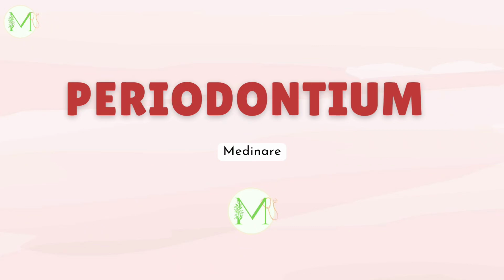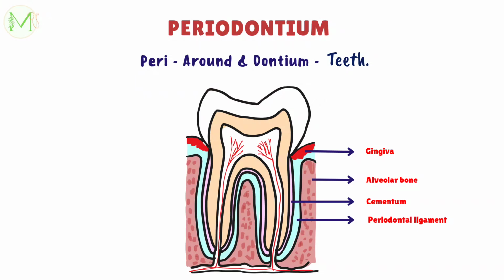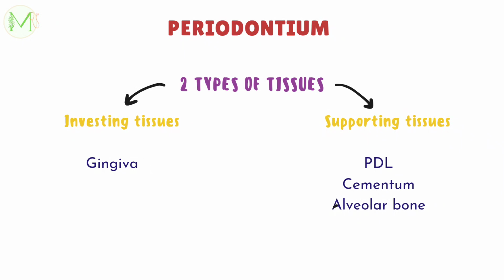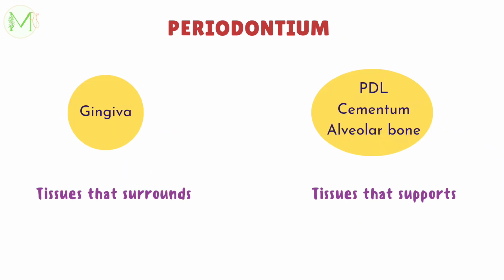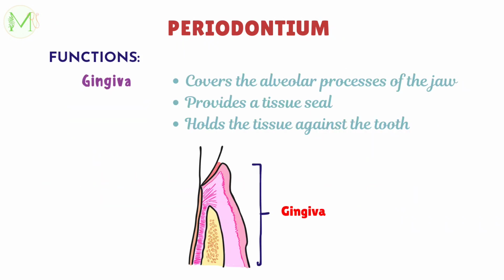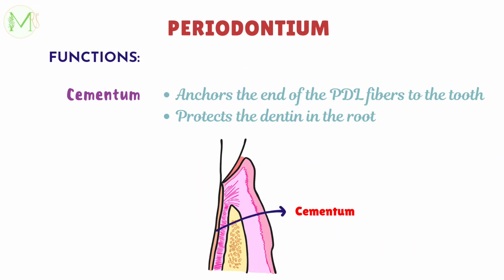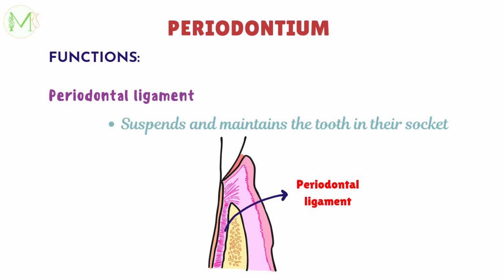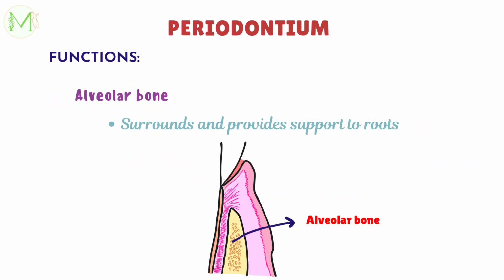Periodontium | A quick overview | In just 2 minutes | Periodontology | Medinare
Hello everyone!
This video is all about a quick overview of Periodontium.
It includes the types and functions of those tissues in general.